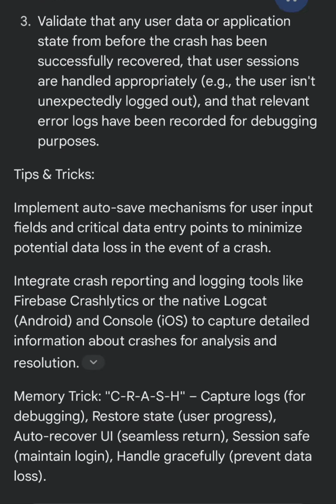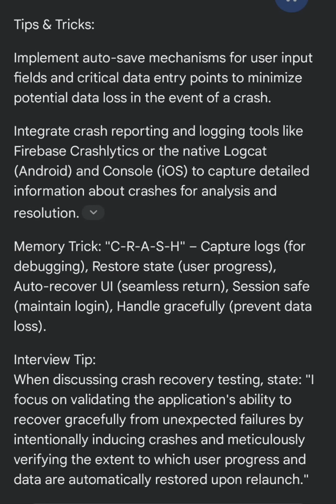Crash Recovery Testing – Can Your App Bounce Back?